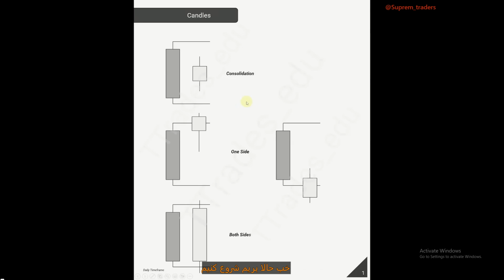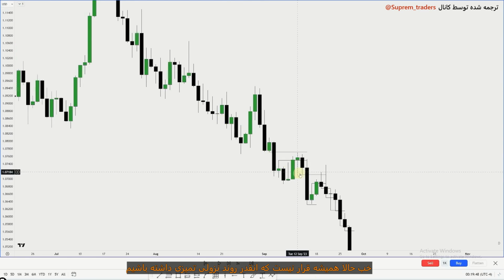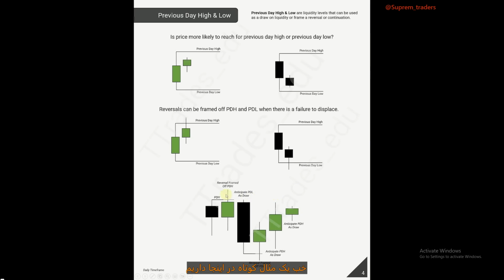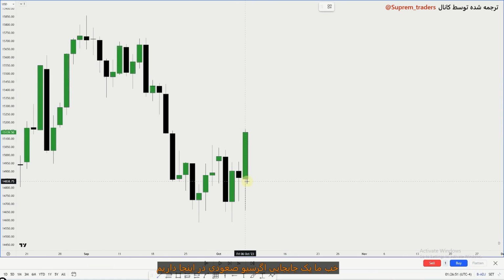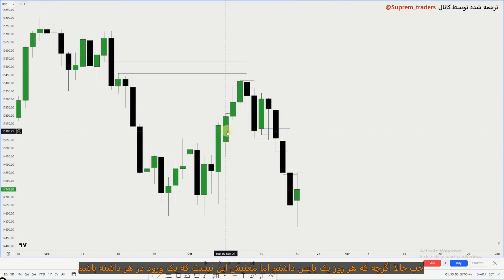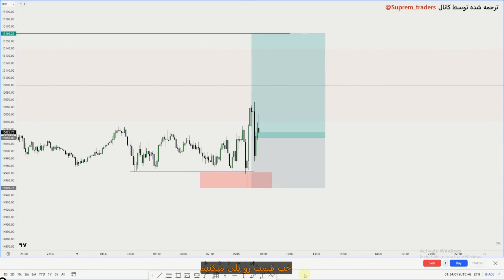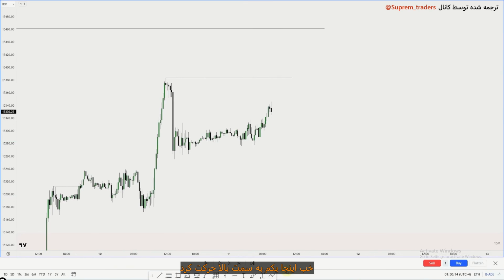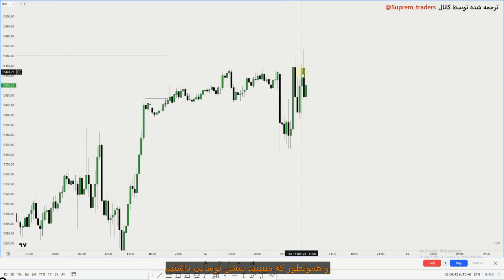silver bullet ict part 8